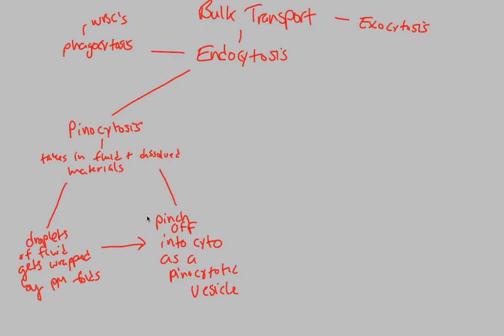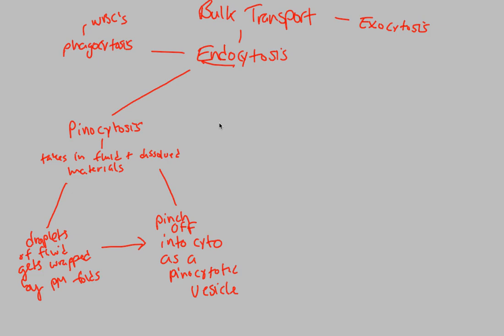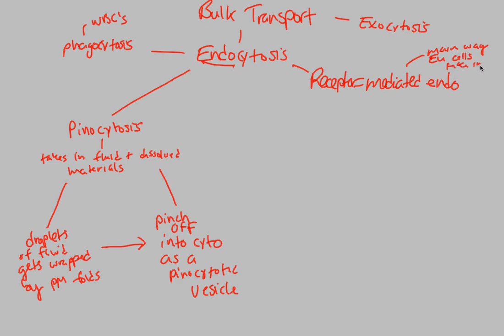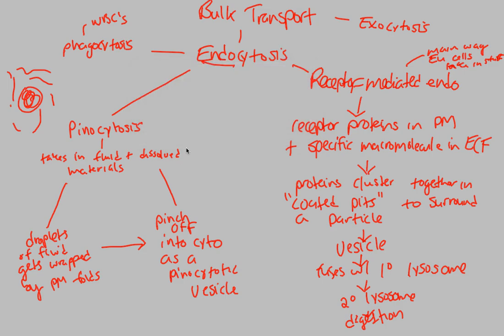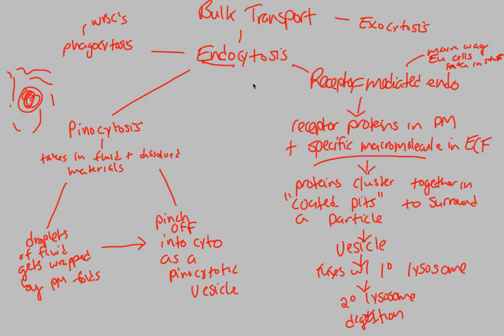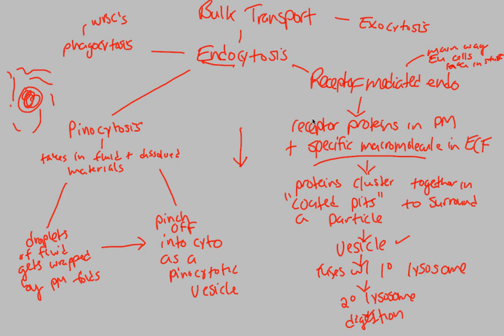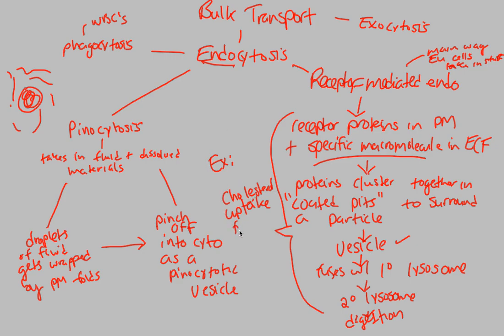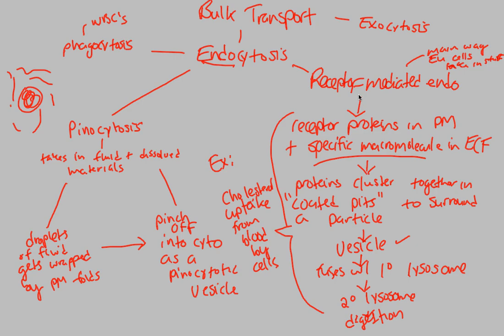Membranes & Transport - Bulk Transport (Part 2) | BIALIGY.com